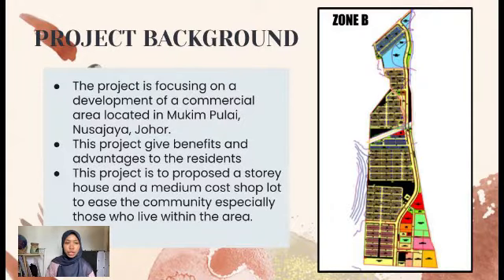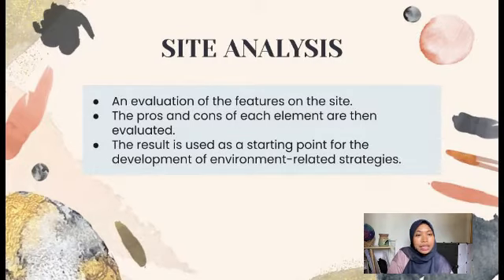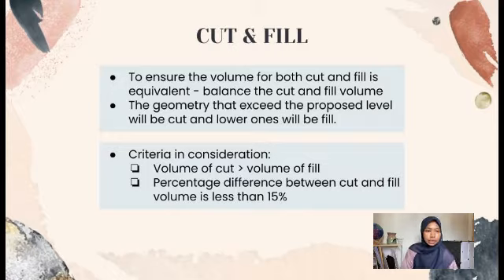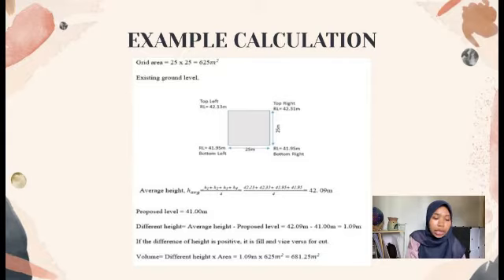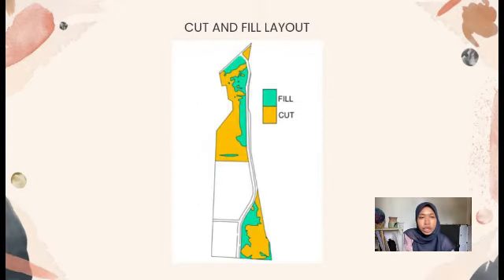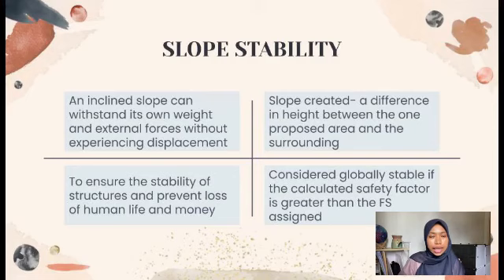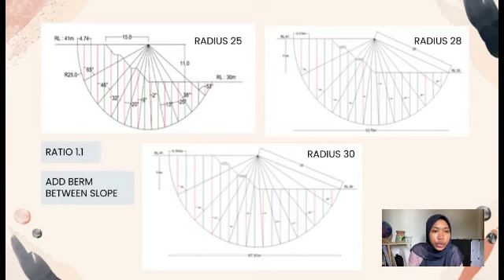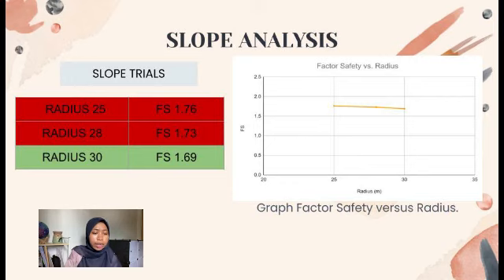NURUL SYAZWANI SAMRI | K16 | MAJOR DEPARTMENT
This is a video presentation for SKAB3022 Integrated Design Project 1 Semester II Session 2020/2021